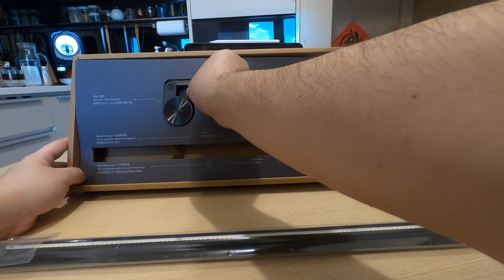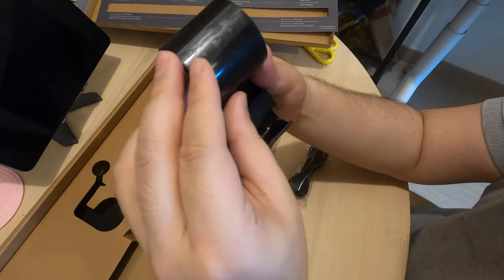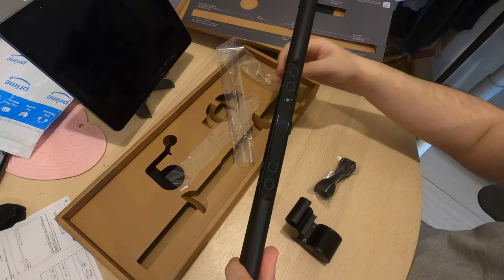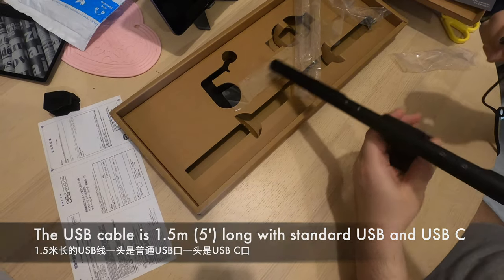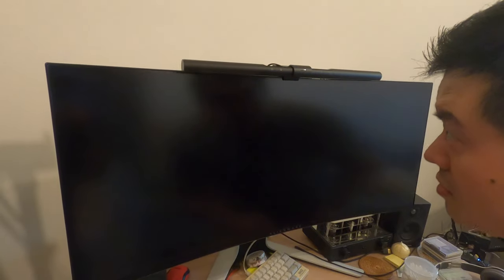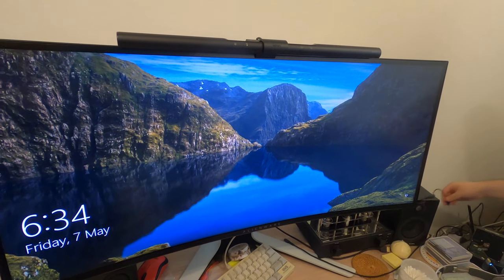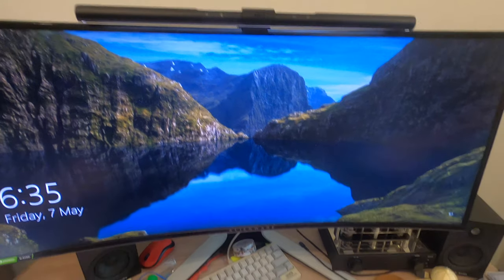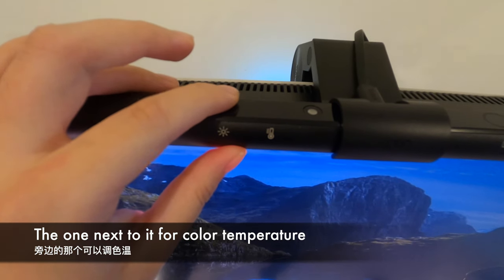Unbox 开箱 BenQ Screen Bar 屏幕挂灯 and fits it on top of 安装在 Alienware 34''寸 curved screen 曲面屏